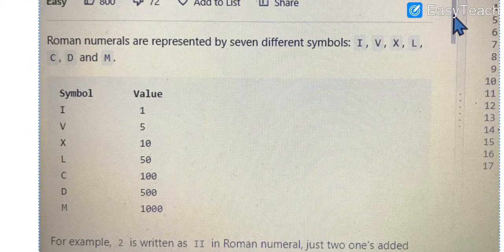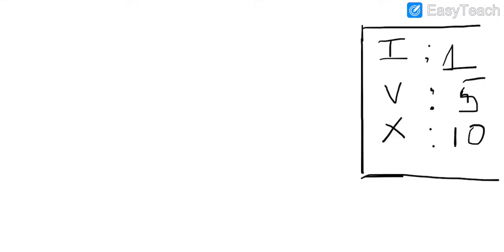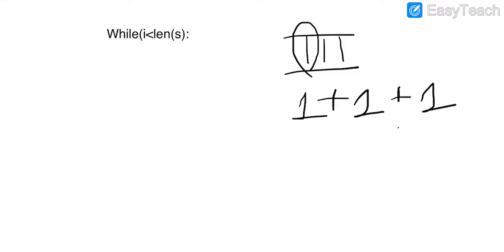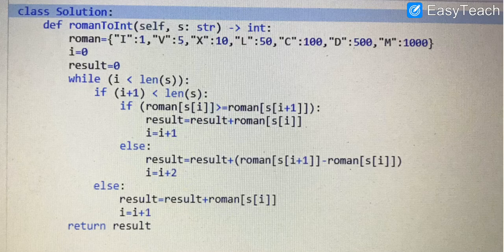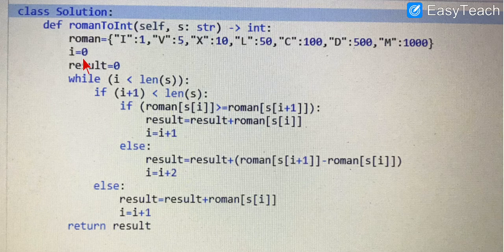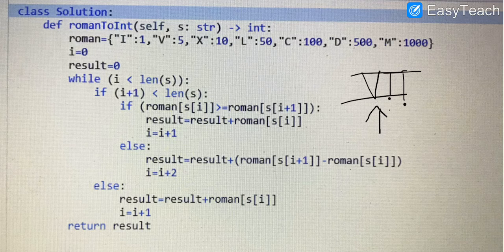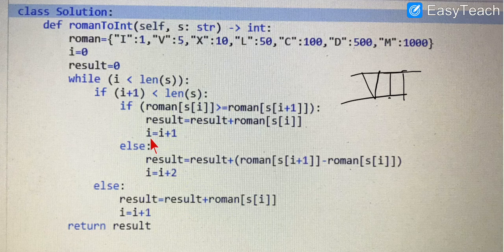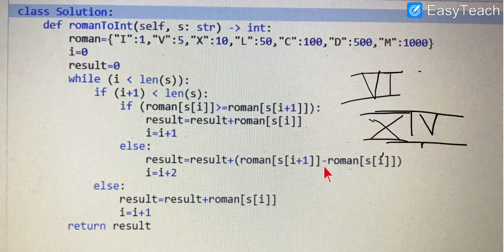Roman to Integer || Leetcode-13 ||Python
This video gives the algorithmic approach for leetcode problem-13 Roman to integer in python.